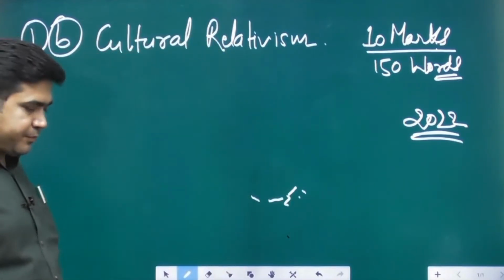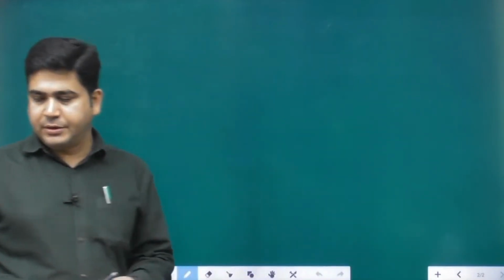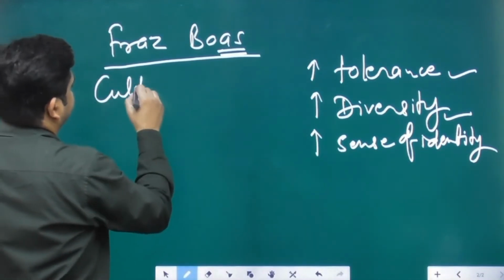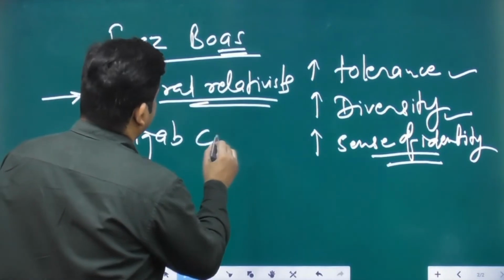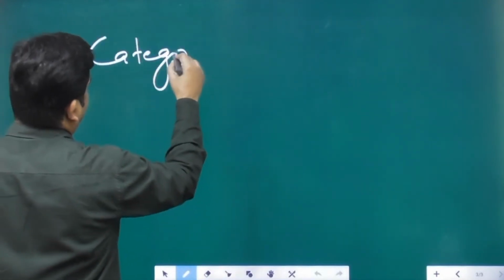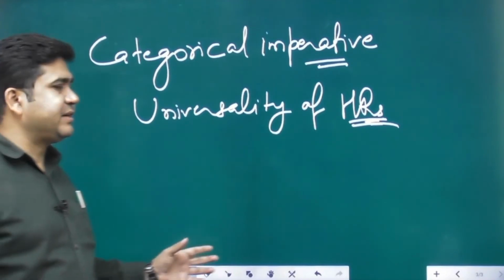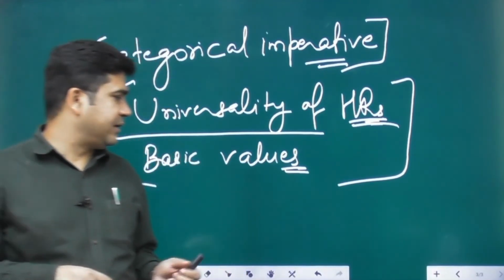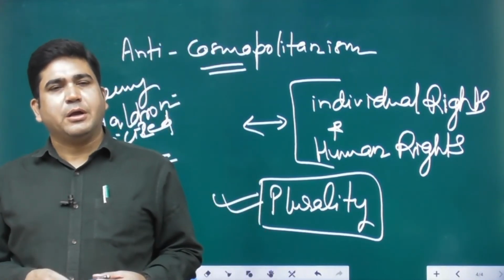Cultural Relativism, PSIR, Mains 2022, Model Answer by Jahangir Aman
PSIR#mains2022 modelanswer Jahangir Aman